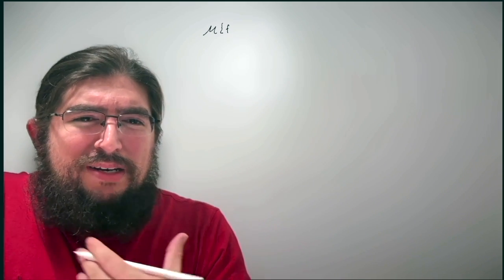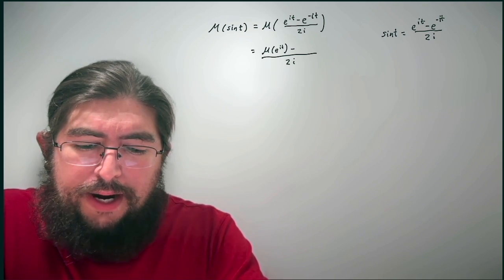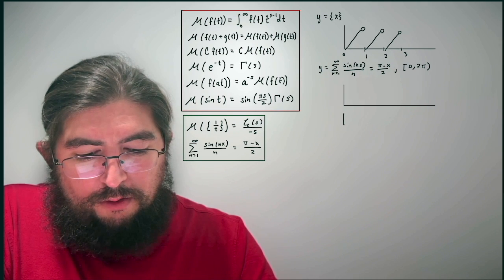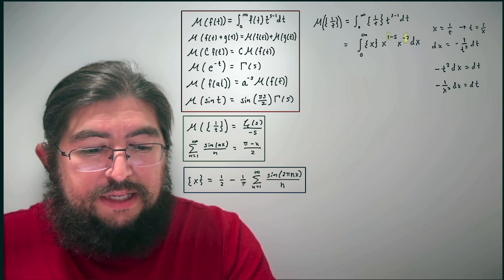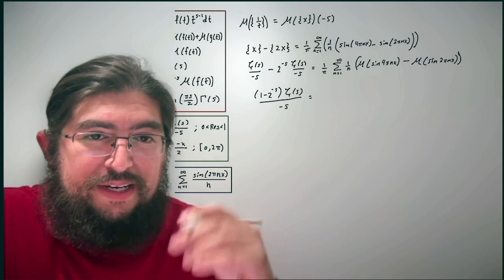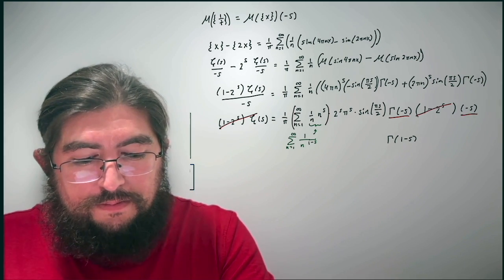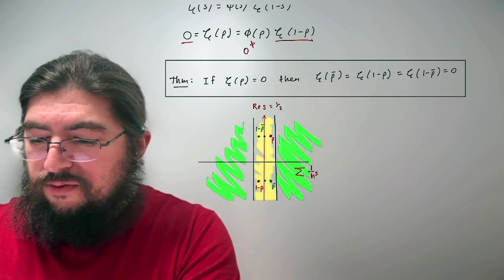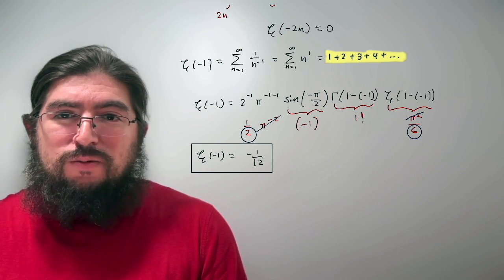A Proof of the Functional Equation for the Riemann Zeta Function using Mellin Transforms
The Riemann Zeta Function is originally defined as a series, but this ends up only being valued when the real part of the complex input, s, is greater than 1; however, it can be shown that the domain of this function can be extended beyond these values for s, and the functional equation allows us to extend its domain to essentially all complex numbers.

In this video I explore some fundamental properties of the Mellin Transform, as well the Fourier Series for the fraction part of a number, to prove the Riemann Zeta Function's functional equation. I do my best to prove each result from the ground up, while there are two results I use from previous videos (proven in those videos).

The Riemann Hypothesis is a currently open problem in mathematics and the use of the functional equation - more specifically a crucial consequence of it regarding non-trivial zeros, shown in this video - will be undoubtedly utilized in the proof of the Riemann Hypothesis, if it can be proved.